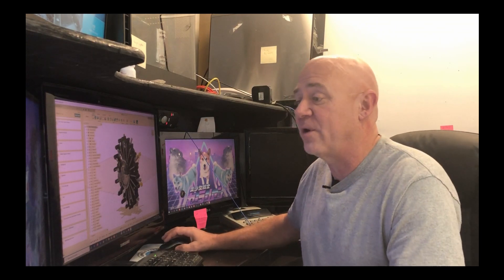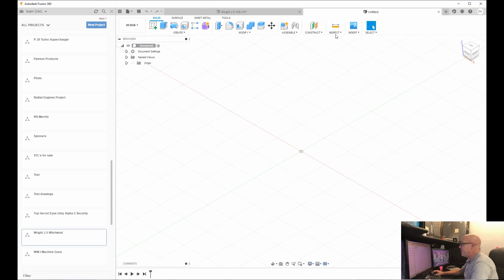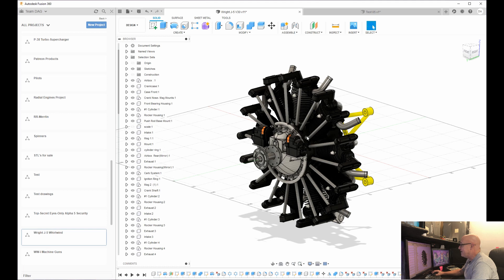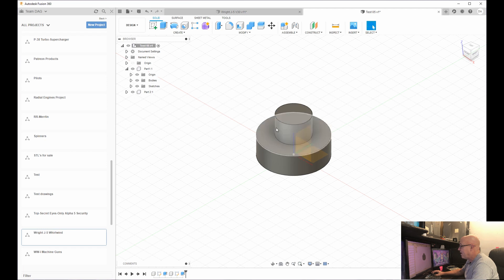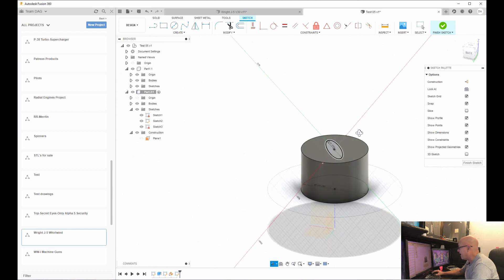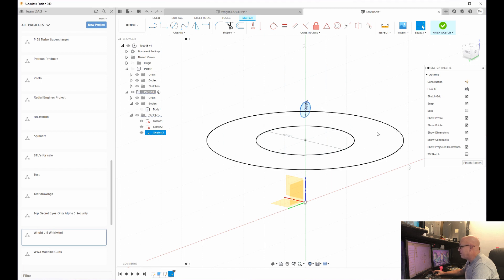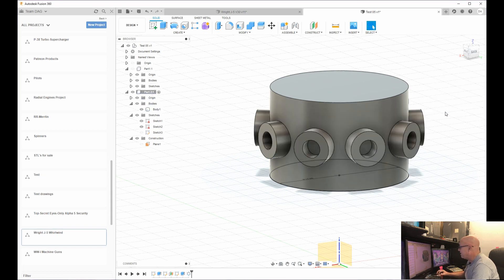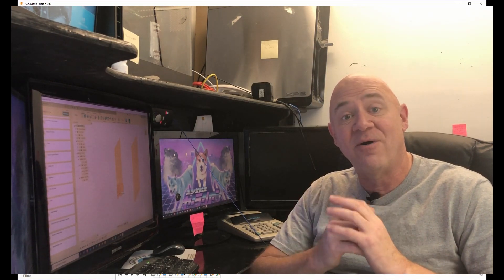Fusion 360 for RC Enthusiast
This is a very basic video for my RC pals on how to get started with F360.